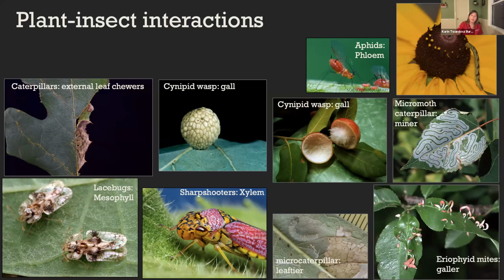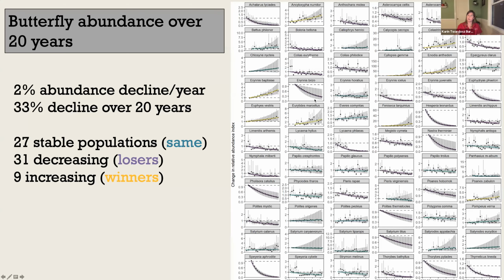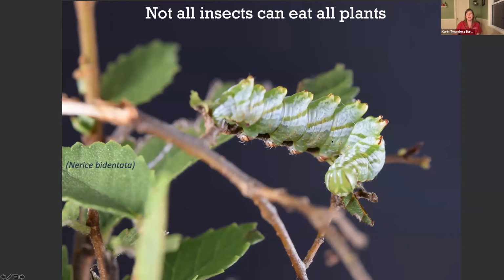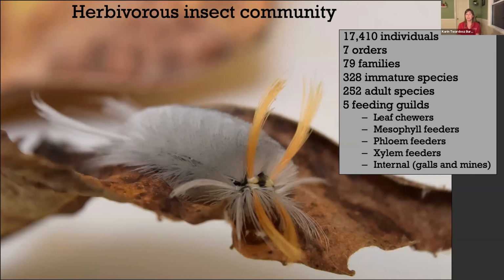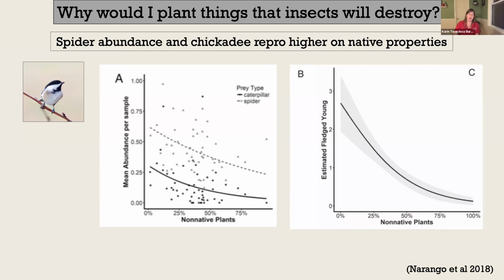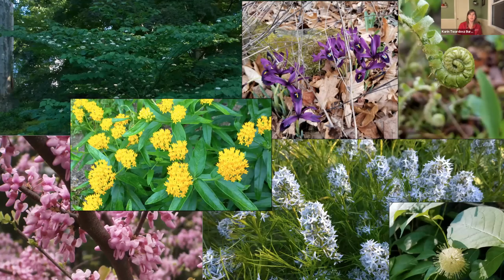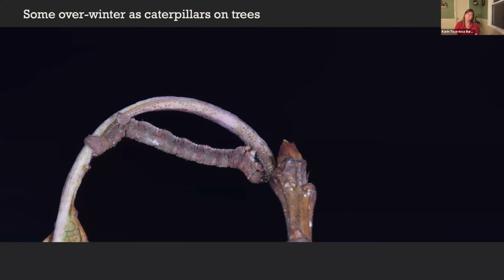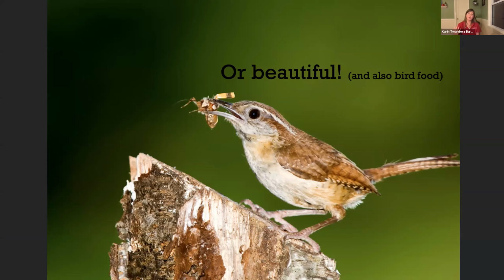Native Planting and Yard Landscaping Techniques: An Insect's Point of View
Dr. Karin Burghardt discusses how each individual's decisions about native planting and landscaping influence insect life cycles and suggests native plant selection, yard care and pest management techniques to retain biodiversity.

This webinar is produced by the Maryland Native Plant Society in support of the mission is to promote awareness, appreciation, and conservation of Maryland's native plants and their habitats. We pursue our mission through education, research, advocacy, and service activities.
MNPS is a registered 501(c)(3) charitable organization incorporated in Maryland.
MNPS is an all-volunteer run organization supported through donations and membership dues.